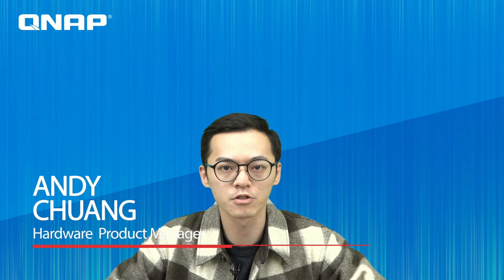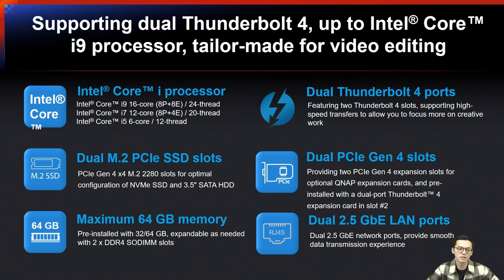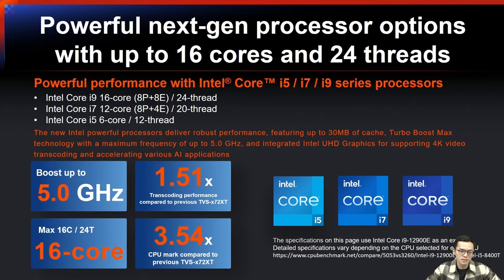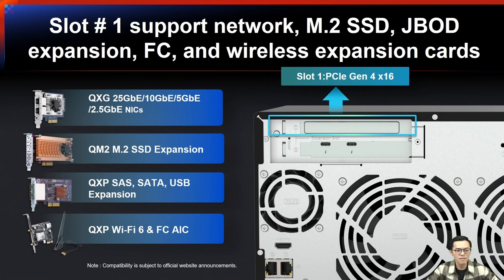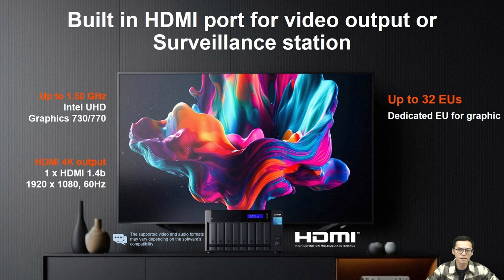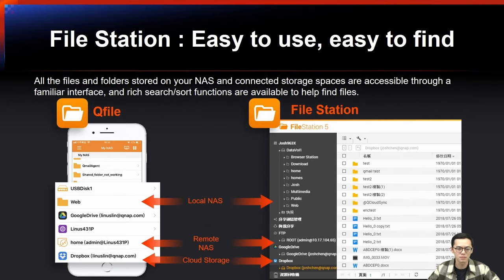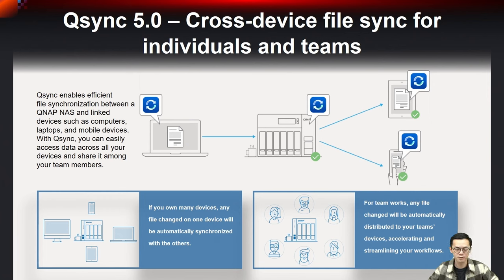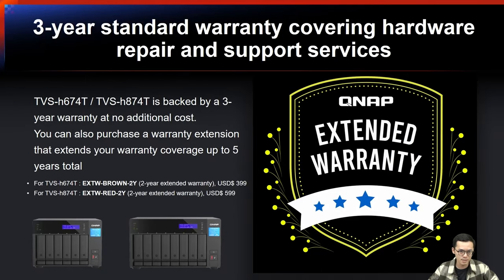TVS-h674T/h874T:Thunderbolt 4 NAS series with an Intel Core processor and PCIe Gen 4 expansion ports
TVS-h674T/h874T:
Thunderbolt™ 4 NAS series with an Intel Core processor and PCIe Gen 4 expansion ports, supporting high-speed transfer and expandable to 25GbE network

The brand-new Thunderbolt™ 4 NAS is a great sidekick for your creative talents. Coming with a powerful Intel® Core™ i9 16-core / i7 12-core processor / Intel® Core™ i5 6-core processor, the TVS-h874T / TVS-h674T supercharges your productivity by allowing you to tackle 4K video projects smoothly and simultaneously across your team. The creator-oriented ZFS-based TVS-h874T/ TVS-h674T NAS guarantees well-organized collaborative workflows and hardware expandability (such as upgradable 25 GbE connectivity and 64 GB RAM) to grow with your business and inspiration.